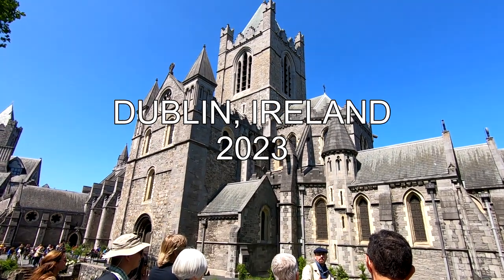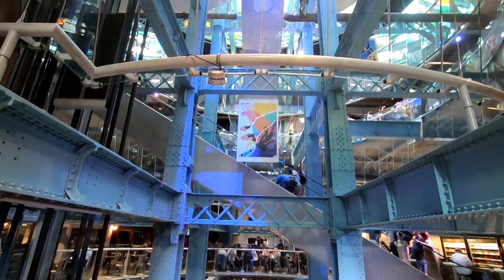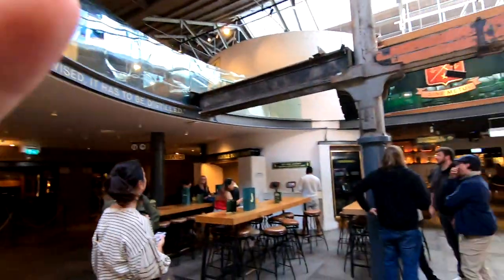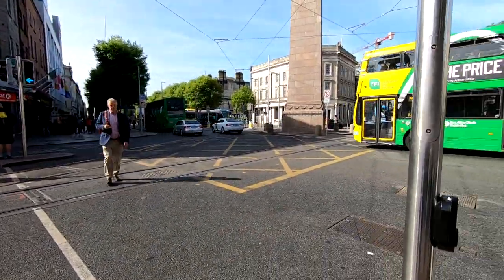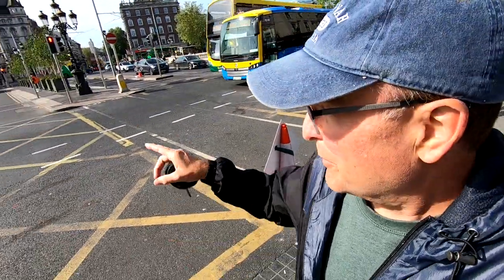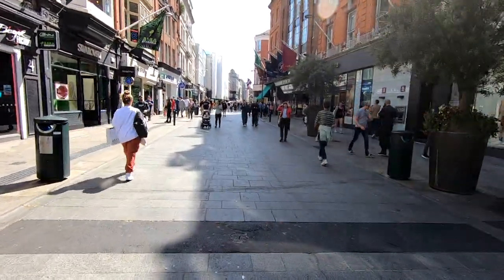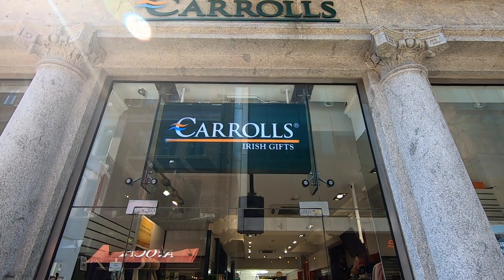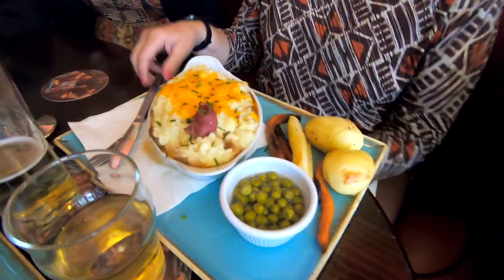Heading To Dublin Ireland? What To See & Do! The BEST SPOTS to visit in Dublin!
We'll show you the best places to visit in Dublin Ireland! O'Connell Street, The Spire, St Patrick's Cathedral, Leo Burdock Fish & Chips, Christ Church, Dublin Castle, Molly Malone, Murphys Ice Cream, Guinness Storehouse, Jameson Distillery, and MORE! (We'll do a dedicated video about the Temple Bar area & the local pubs soon!)